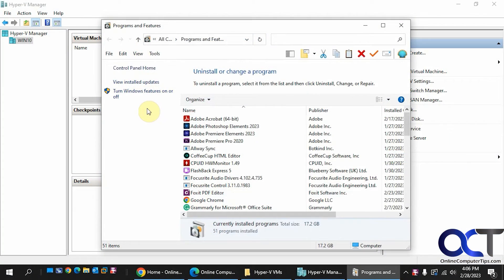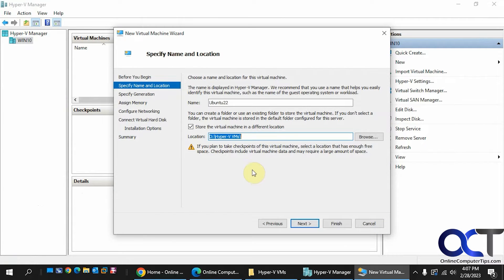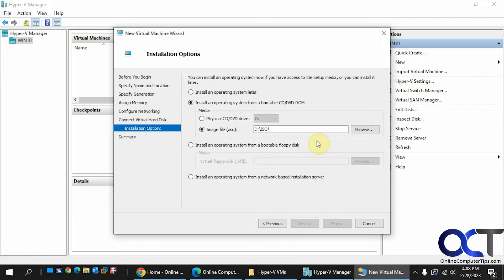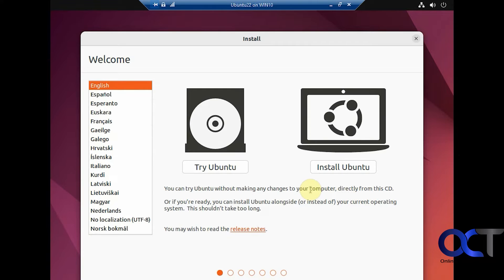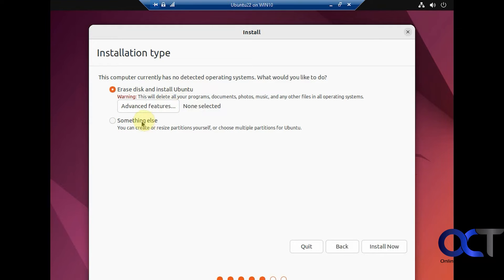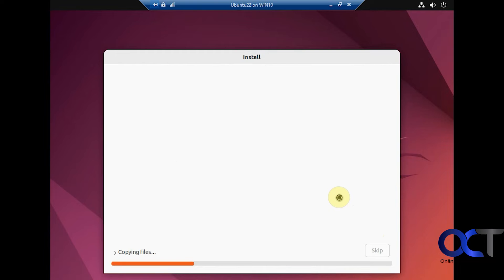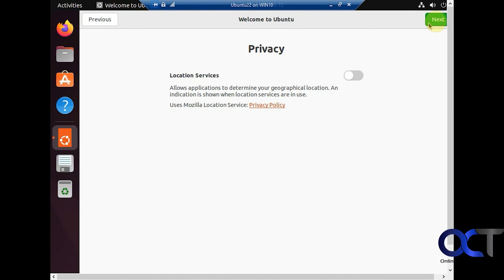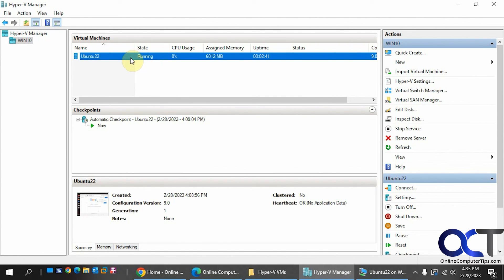How to Install a Linux Virtual Machine on Microsoft Hyper-V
If you run the Hyper-V virtualization platform on a server at work or on your Windows 10 or 11 desktop at home and want to try out the Linux operating system, it's very easy to do so. Once you configure Hyper-V on your host computer, you can simply download a Linux ISO file and install the OS like you would for a Windows virtual machine. Then you can experiment with Linux on your VM rather than having to setup a dual boot configuration on your physical computer. You can also use VMware Workstation or the free VirtualBox software to do the same thing.